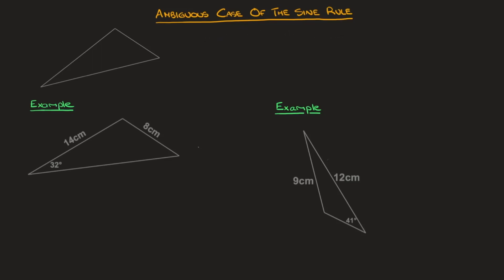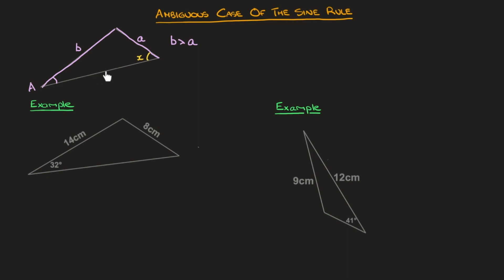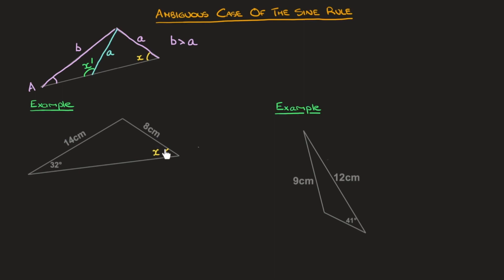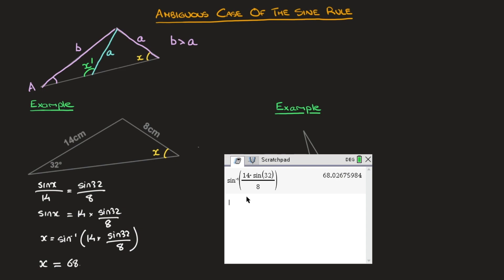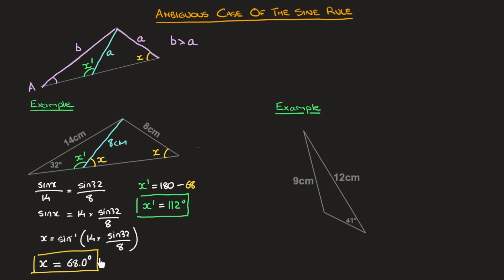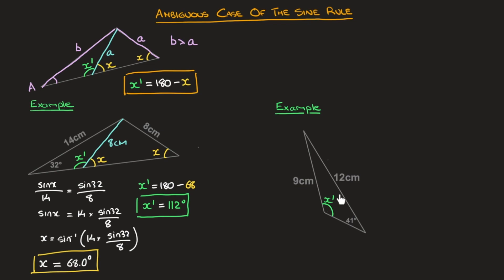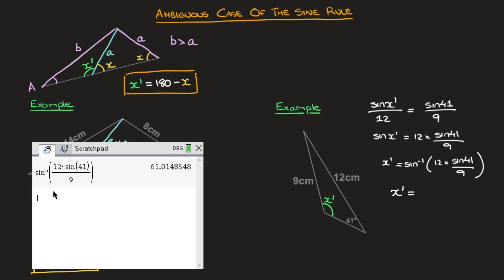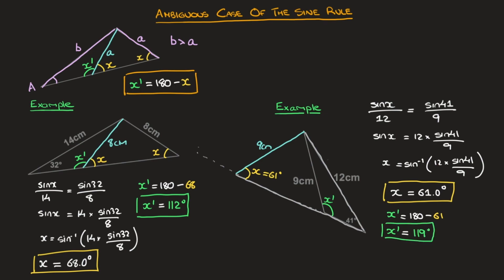Ambiguous Case of the Sine Rule - How it Works - 2 Possible Angles - Explained with Examples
The ambiguous case of the sine rule refers to a situation we can be faced with when looking for an unknown angle, in a triangle, and we'll be faced with 2 possible angles:
- an acute angle
- an obtuse angle
This situation can arise when looking for an unknown angle and we have / know :
- it's opposite side length
- an acute angle
- the side length opposite to the acute angle
If the side length opposite the angle we're trying to find is the longest of the sides we have then we'll be faced with the ambiguous case and we'll need to consider the two possible angles in our answer.